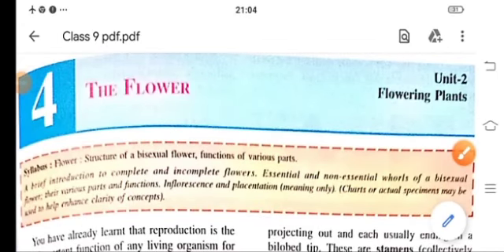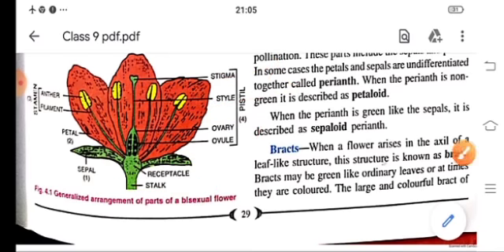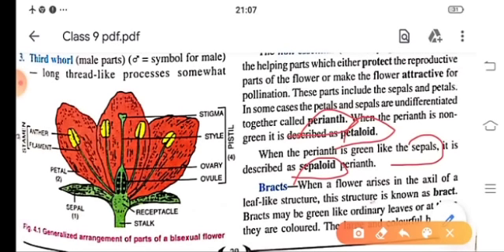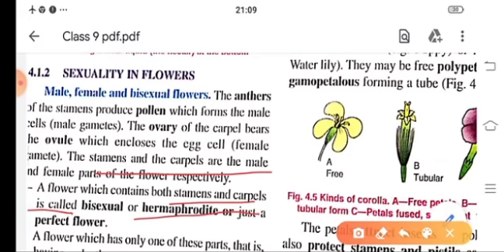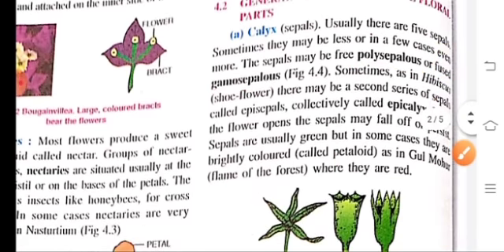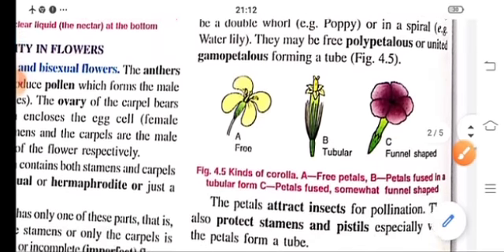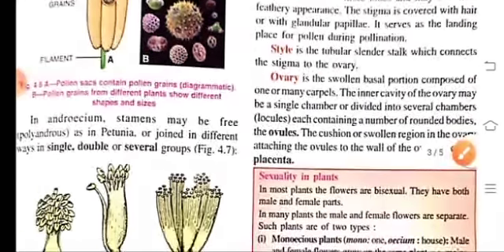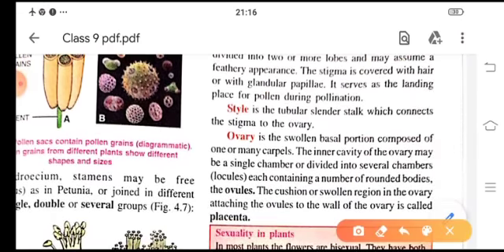Class 9 A Biology Chapter 4 Flower Part 2